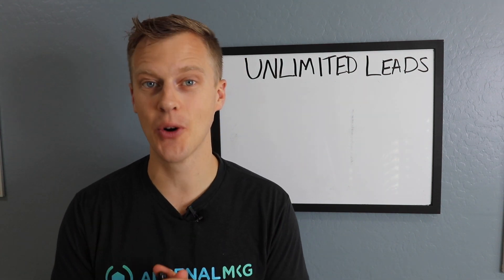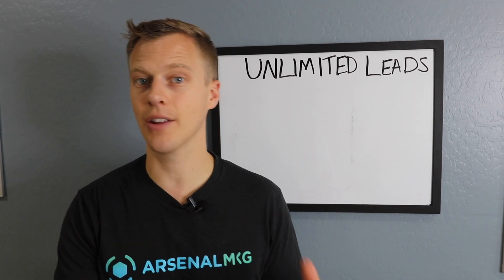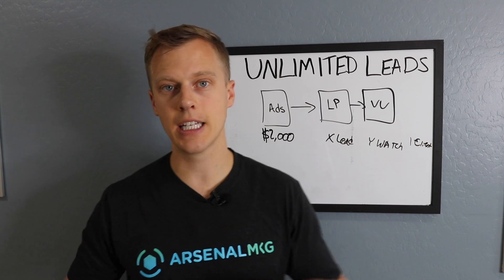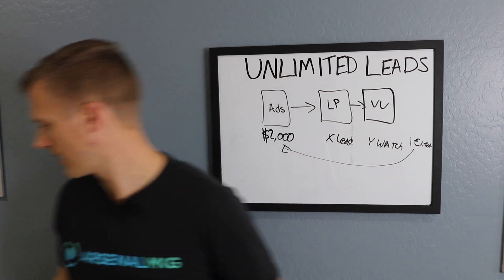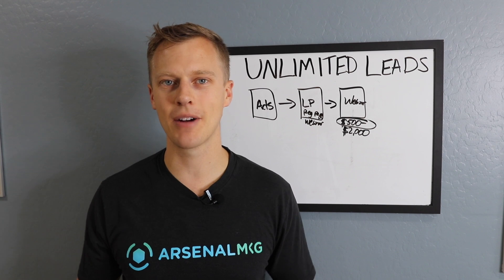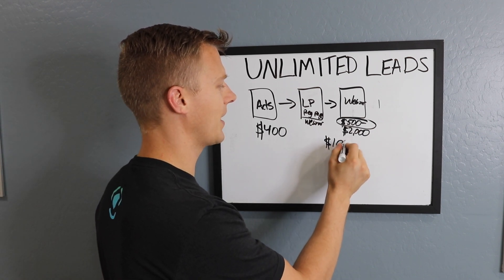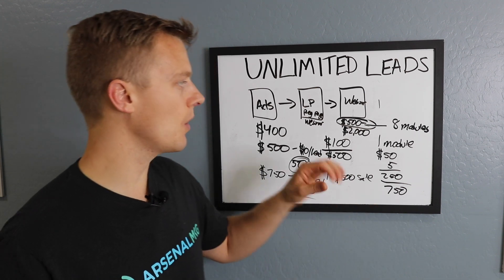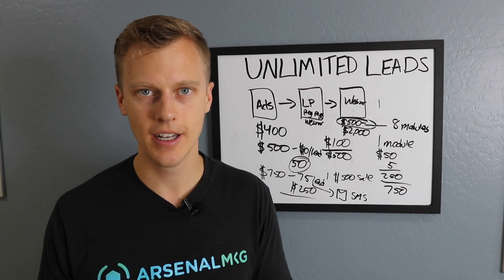How To Generate UNLIMITED FREE Leads For Your Social Media Marketing Agency (SMMA)